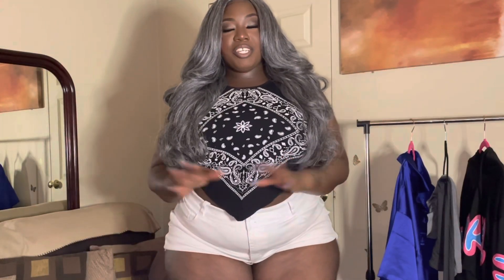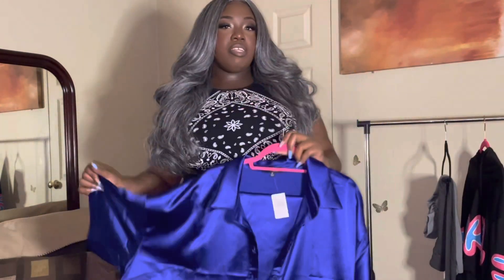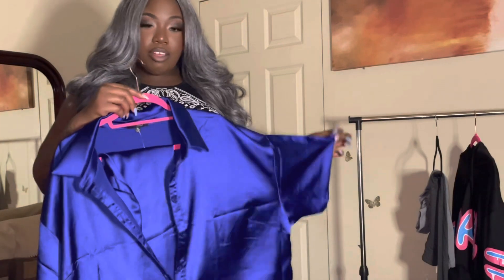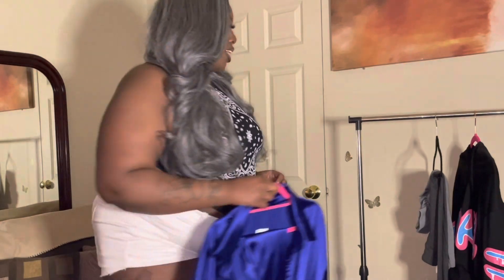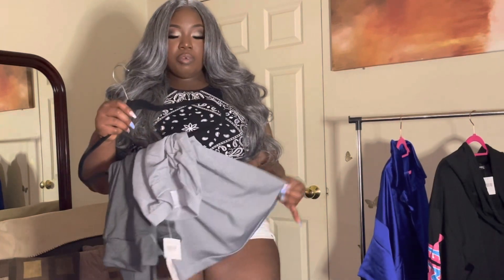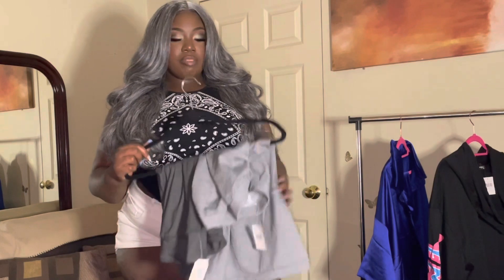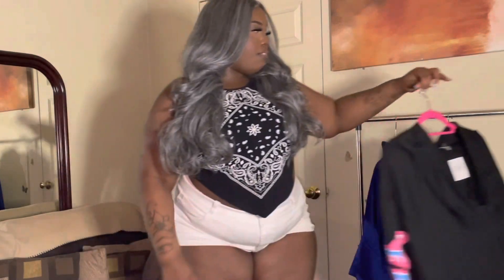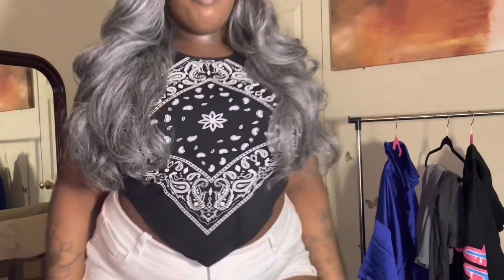RAINBOW SHOPS IS STEPPING THEIR GAME UP| PLUS SIZE MATCHING SET TRY ON I WAS SO SURPRISED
Hey, what’s up it’s girl SHARA and I’m back with another video! If you are new welcome and if you are returning welcome back I Hope y’all enjoyed this video.

               Posting Schedule:
                     •ANYTIME!